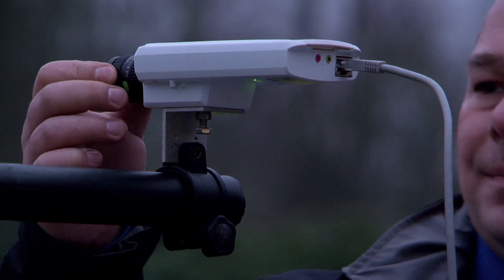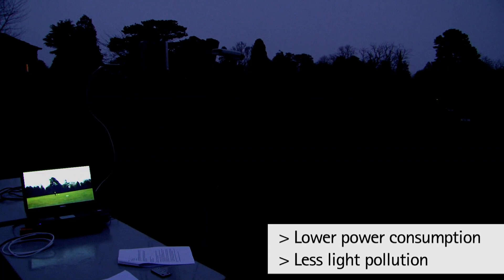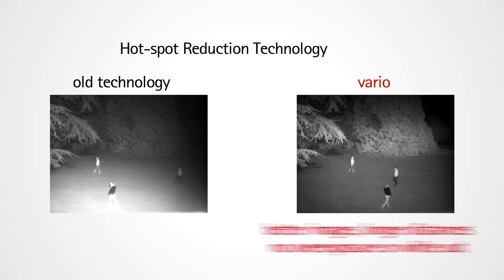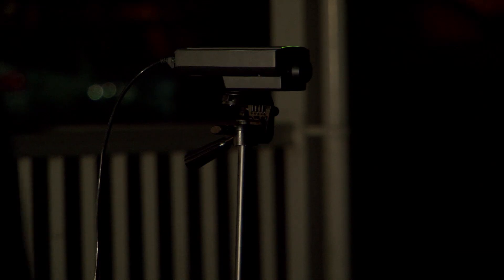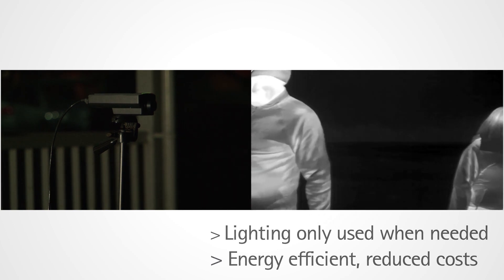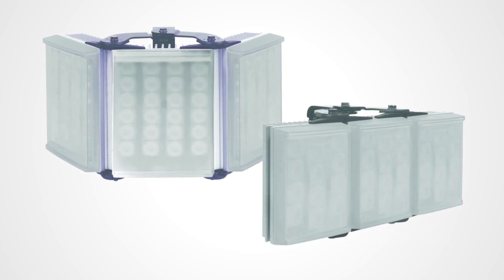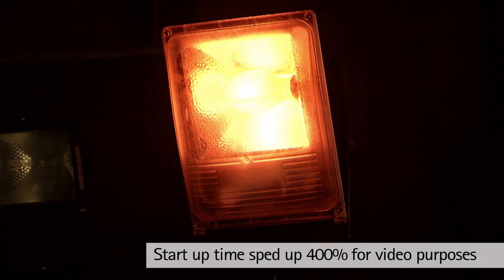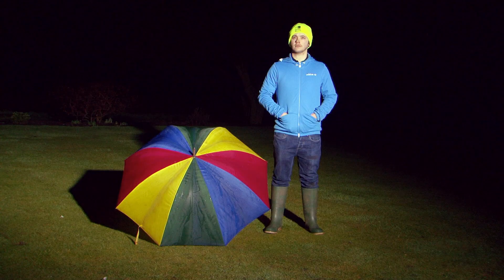Axis Communications & Raytec CCTV: Test Nights Explored Series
In this video Axis and Raytec discuss the lessons learned from their test nights explored series, demonstrating best practice when utilising lighting with IP video surveillance in the most environmentally friendly and cost effective way.